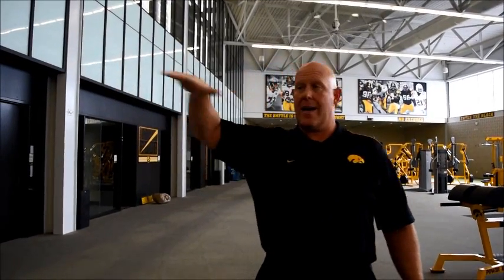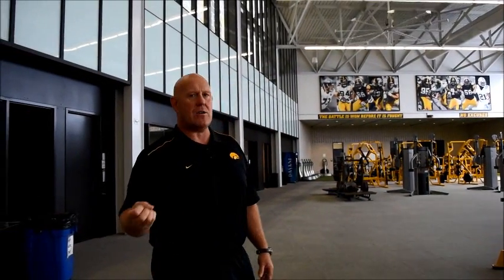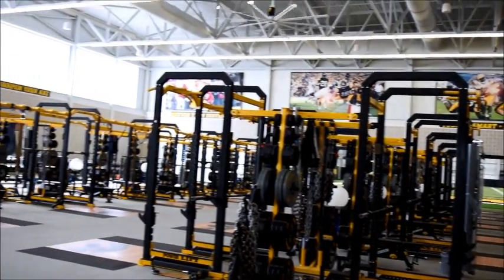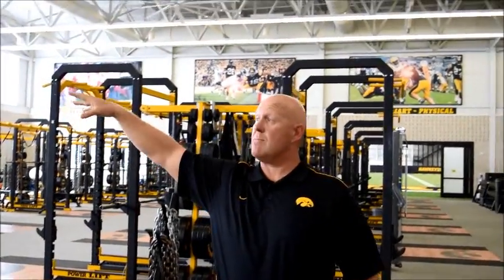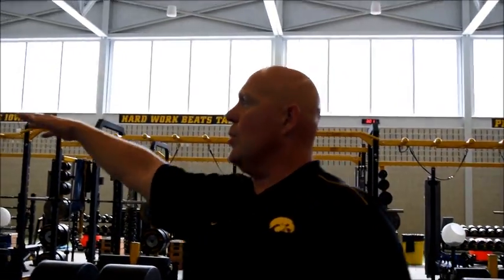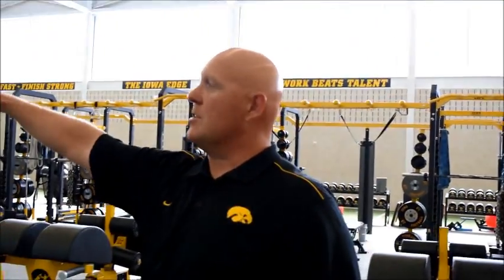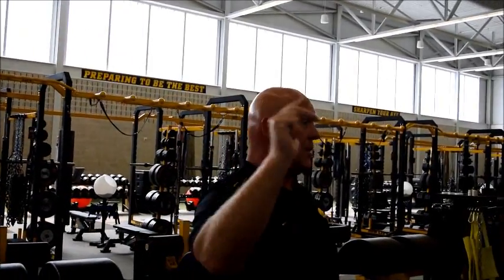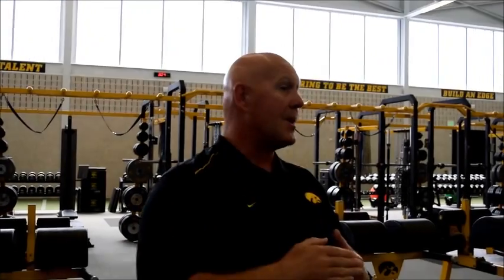Iowa strength and conditioning coach Chris Doyle 8/25/2015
During a tour of the Hawkeyes' new facility in Iowa City, Chris Doyle shared his thoughts on the weight room and the importance it plays in building and developing Big Ten players.